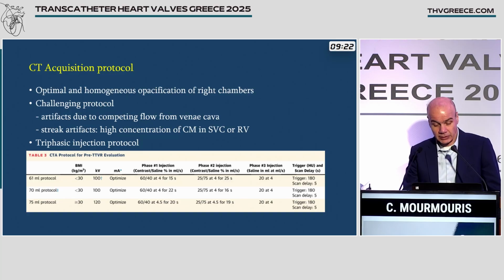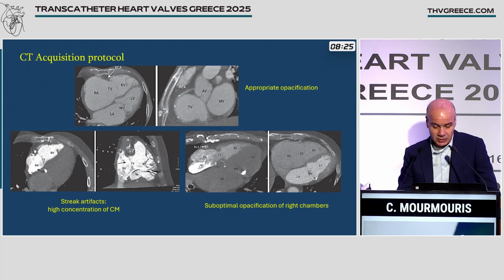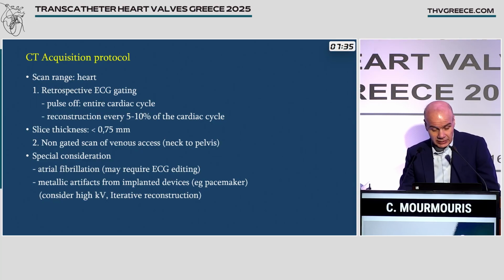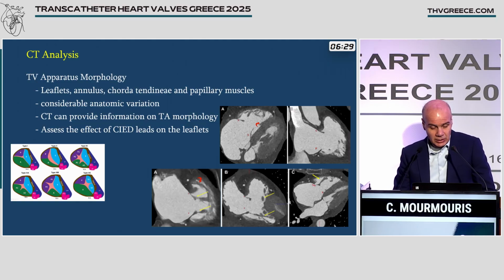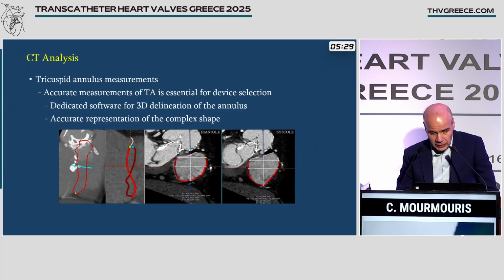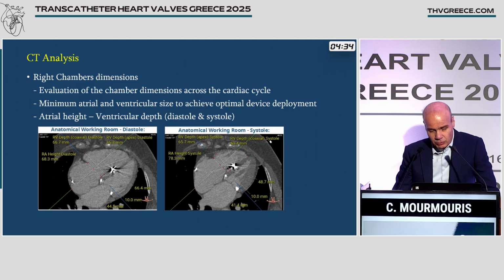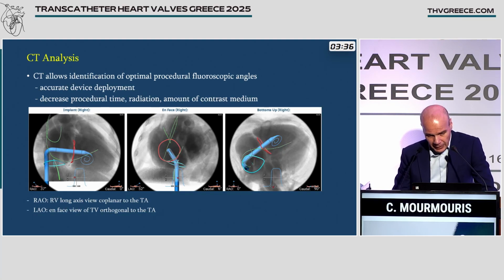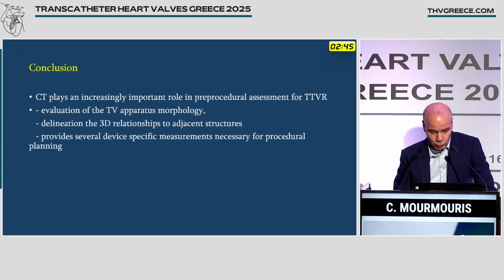C. Mourmouris | Imaging pre procedure: CT